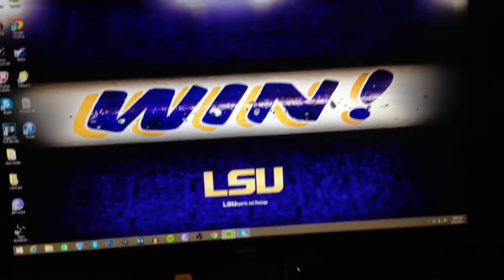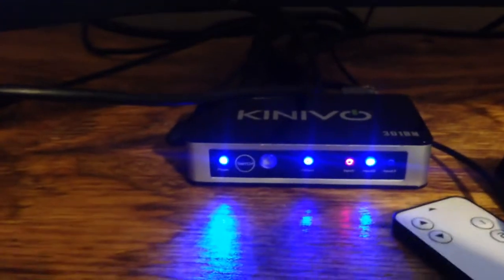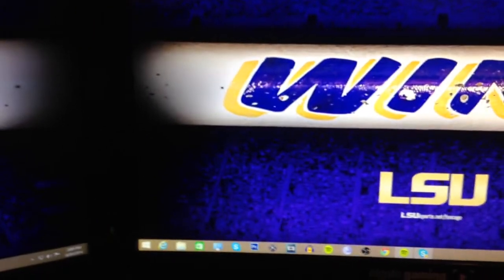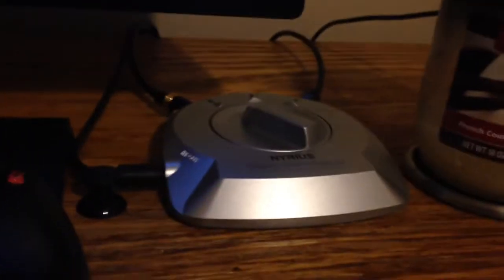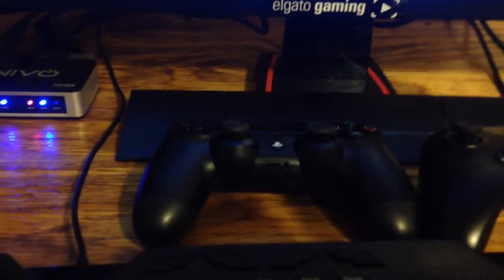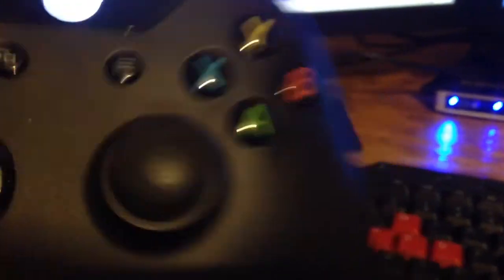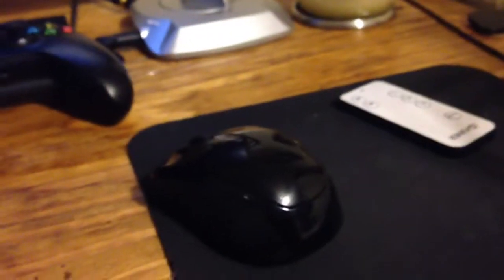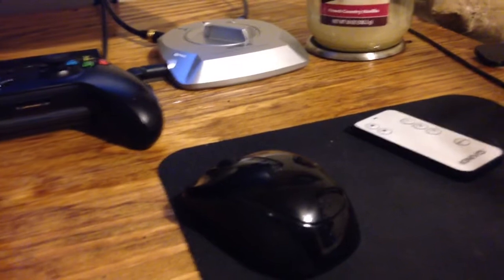1 year on YouTube Setup Video